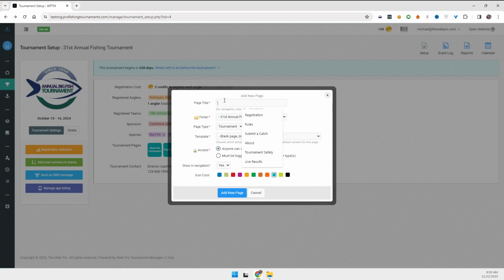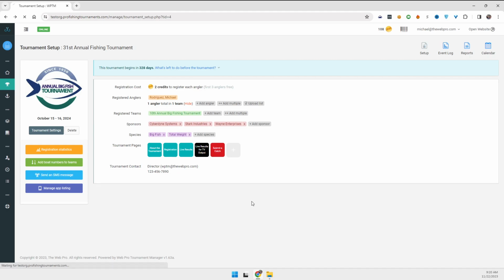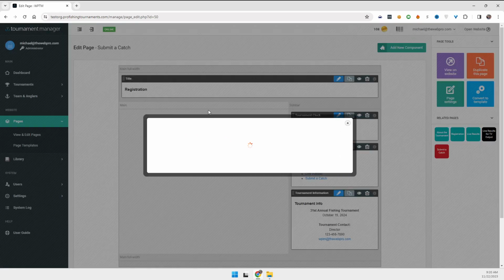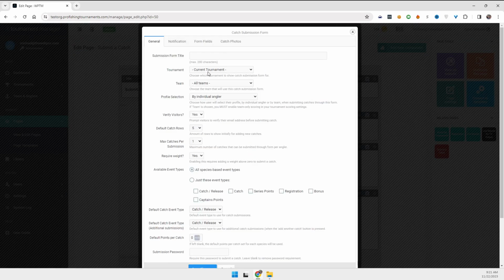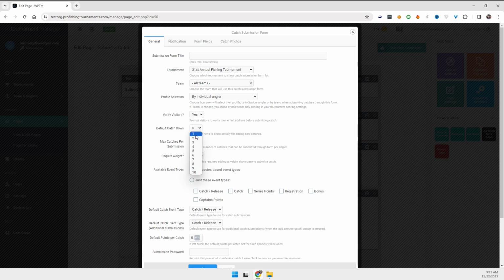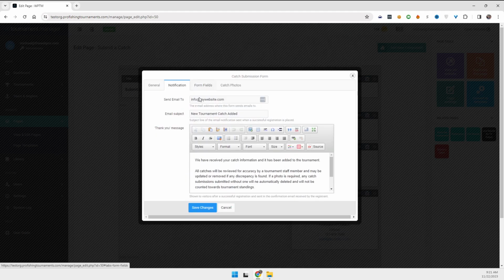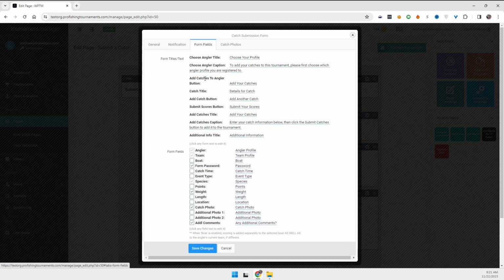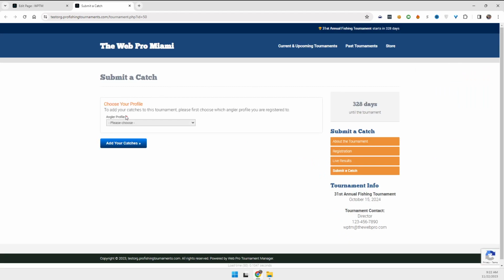Allowing anglers & teams to submit catches online to your fishing tournament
In this video from our 2-minute tutorial series, we quickly cover adding a catch submission form to your fishing tournament in Web Pro Tournament Manager. This will allow anglers or teams to submit catches, including weight, length, and species info as well as catch photos, to your tournament through a simple online form.